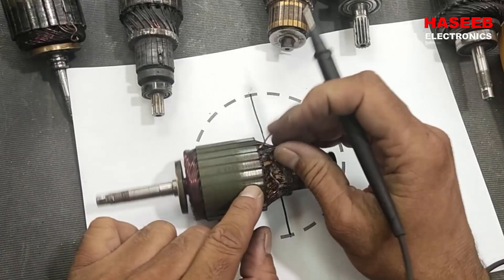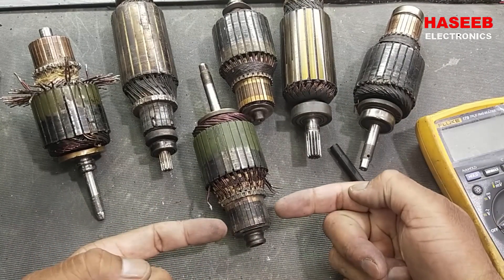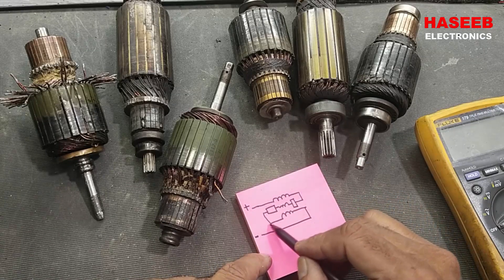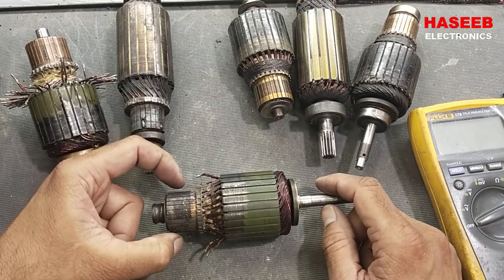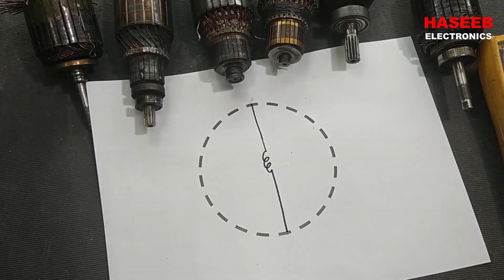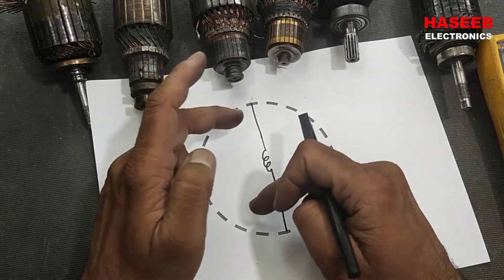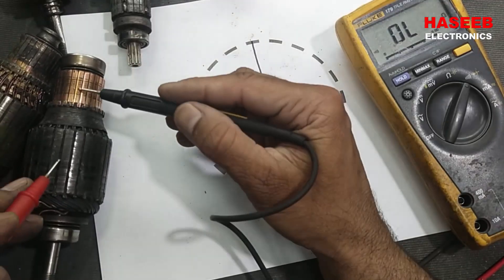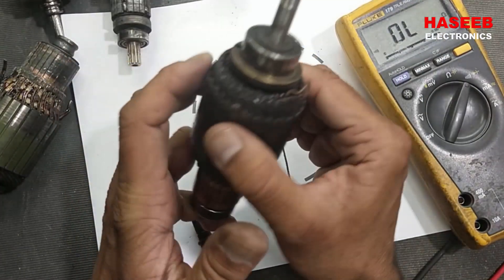[408] How To Test Armature with Multimeter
in this video i demonstrated How To Test Armature with Multimeter. armature is a rotating part of a dc motor or dc generator. its winding ends are connected to connected commutator segments.

00:00 how to test rotor or armature
01:11 how a dc motor works
02:46 how armature works, what is commutator
03:06 armature or rotor construction